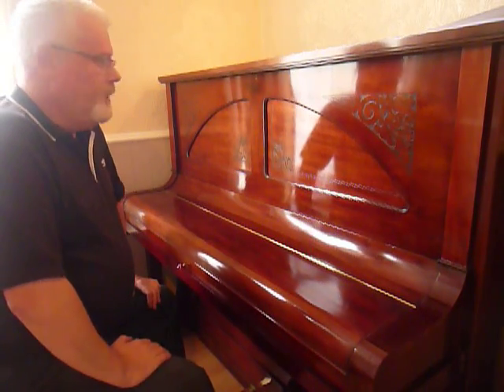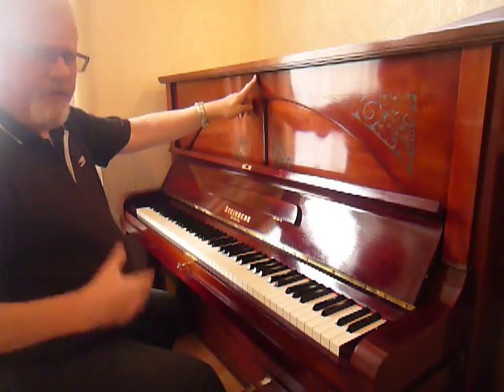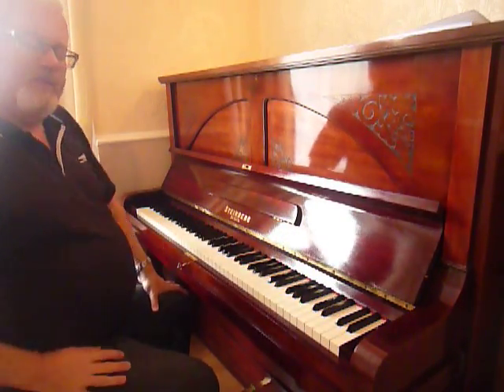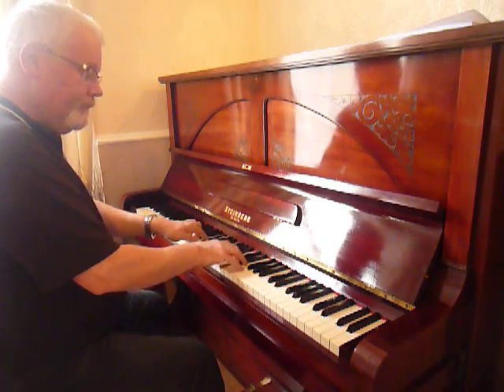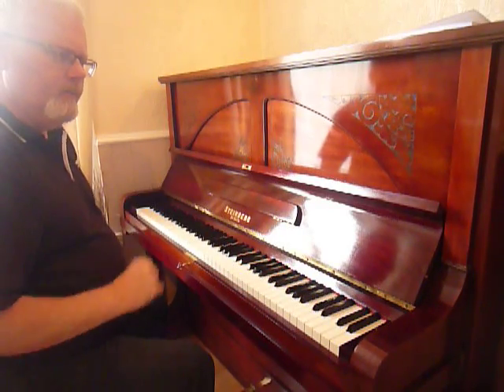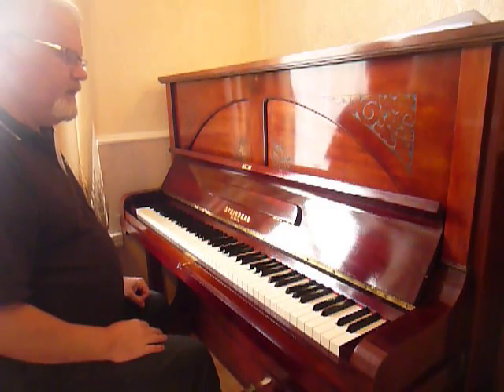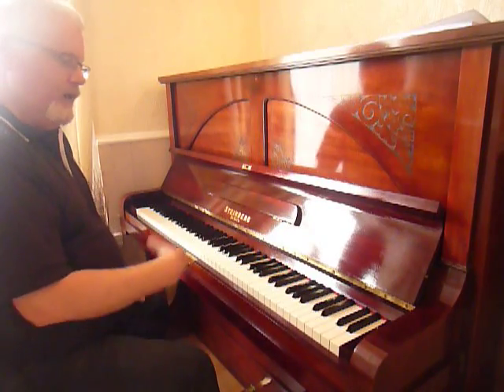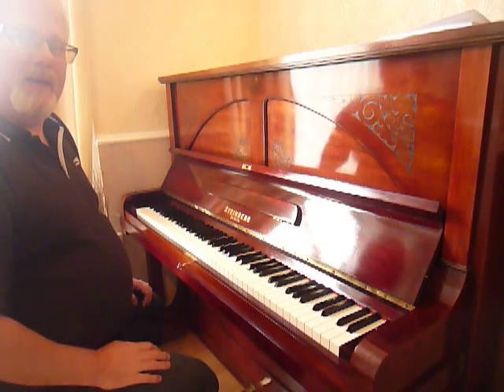Steinberg German Upright Piano + Stool - Limited Edition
Demonstrating some of the unique and special qualities and tones about this beautifully restored Art Nouveau Rosewood piano for sale. Colin demonstrates with a bite-size selection of 'medley' classical music through the grades from beginner to advanced music...   Mozart, Rachmaninov, Chopin and Debussy. Re-upholstered Piano stool included, and includes local delivery & re-tune worth over £150. Search for "AA Tuners" website for exclusive photos of the restoration and other information.